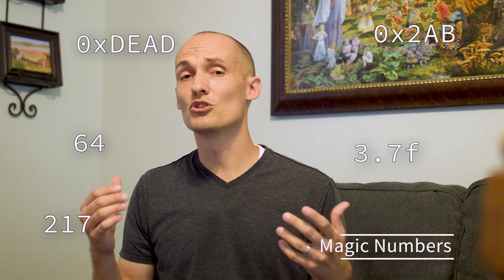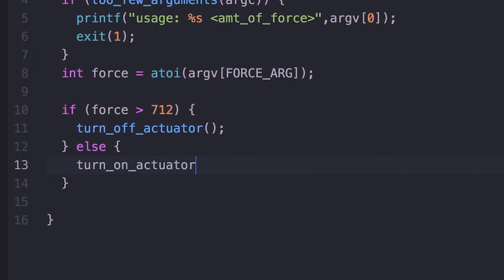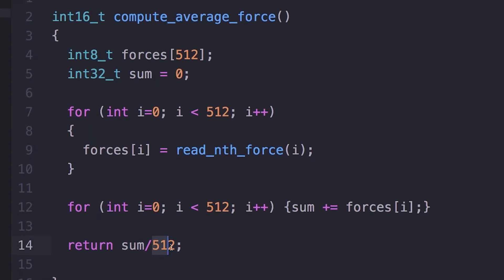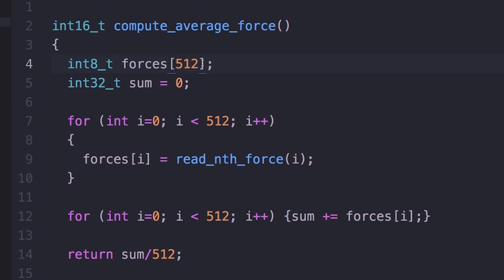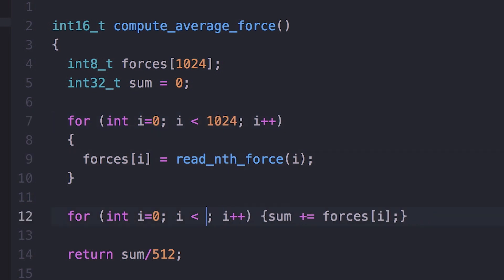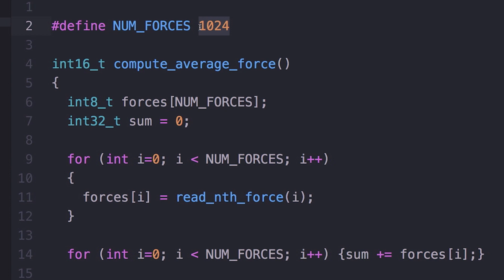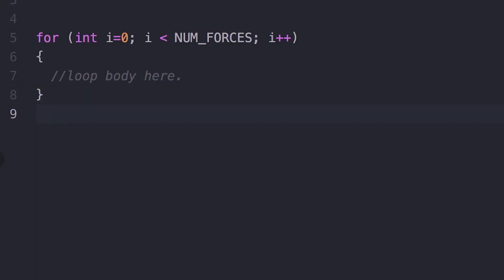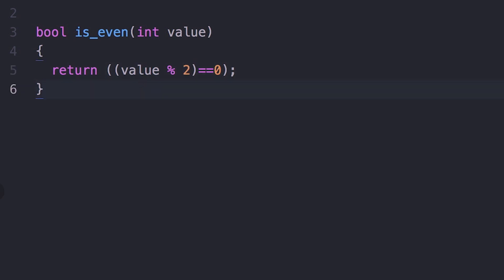Smelly code and Magic Numbers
Code Smells — issues with the style of your code that makes your code harder to read, understand, and maintain. They are super common, especially in student code. So, this is the first in a series of videos about code smells. Hope it helps you produce better code.

Today's smell: Magic numbers. In short, don't stick numerical constants throughout your code unless it's painfully obvious what they do and your code wouldn't be easier to maintain with a symbolic representation (variable, macro, etc).